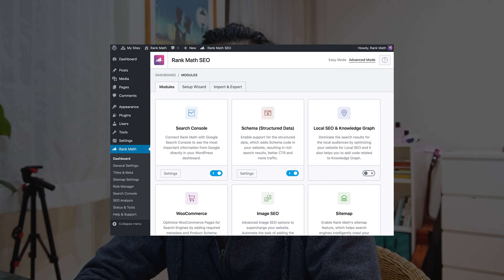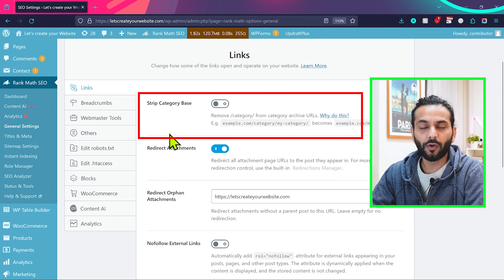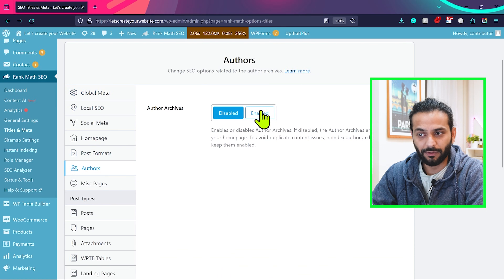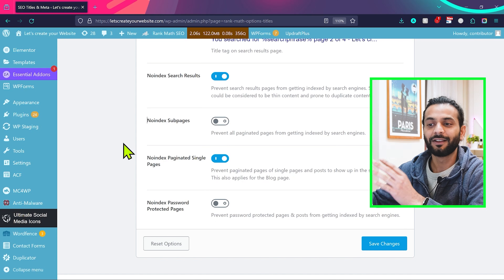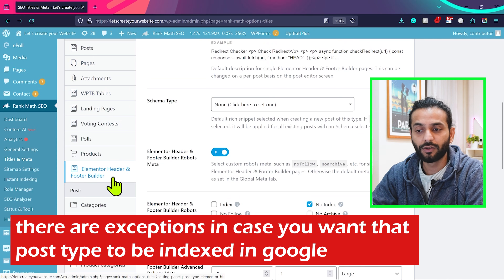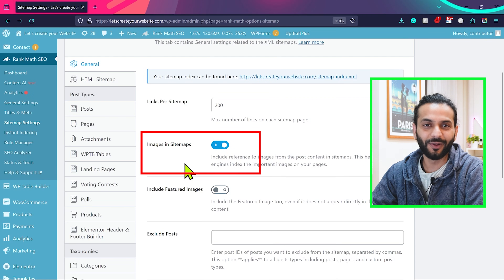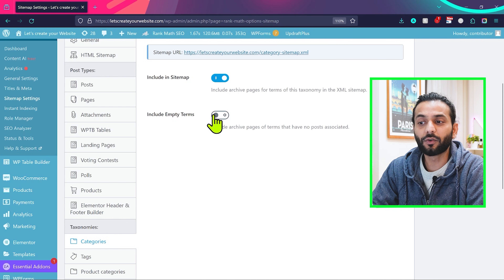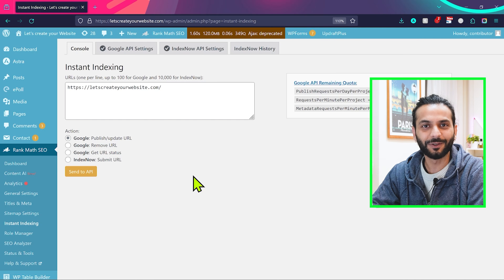RankMath's Best Settings : Index Fast & Higher Rankings 🔝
🚀 Say goodbye to confusing SEO issues and Learn RankMath's Best Settings for NO SEO Errors 🌐

Ready to boost your website's visibility on Google? Learn the ropes of "Mastering RankMath's Best Settings: NO SEO Errors"! 🌐✨ Dive into this easy-to-follow guide and discover how to set up RankMath like a pro.  🌟 Fixing those pesky errors has never been simpler.

From tweaking meta tags to optimizing content, we've got you covered. Get ready to sail smoothly through the world of search engine rankings.

Elevate your website's game with RankMath and watch it climb the Google charts effortlessly! 🚀🔧